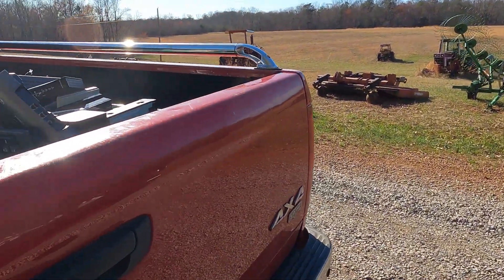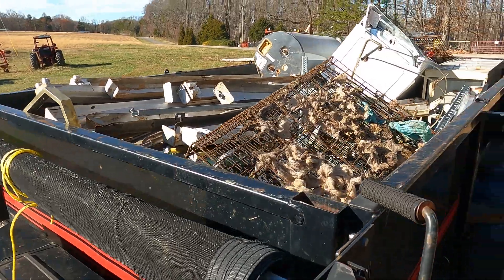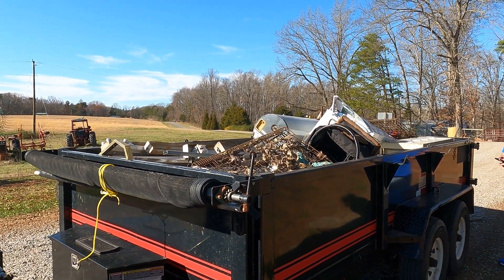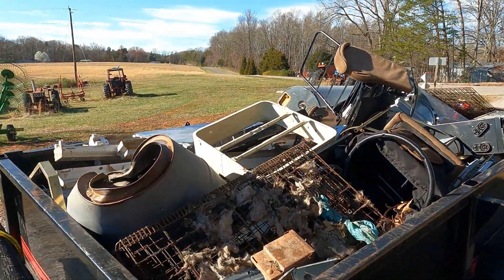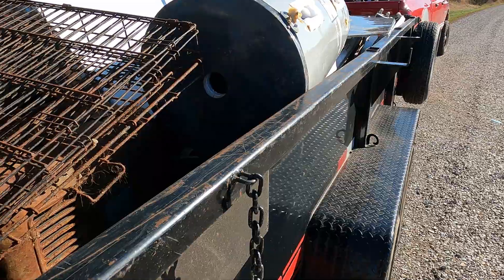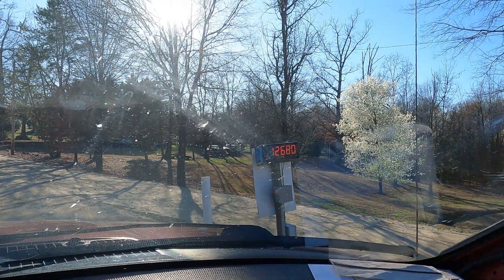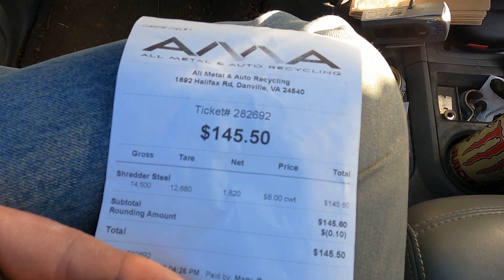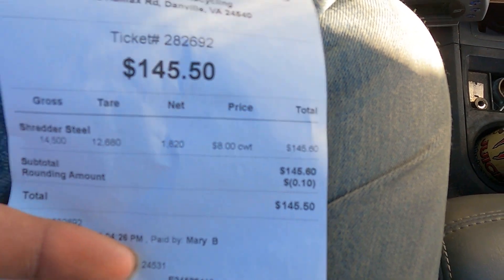SHREAD RUN 02-28-2023.